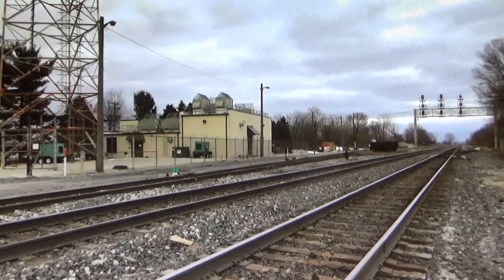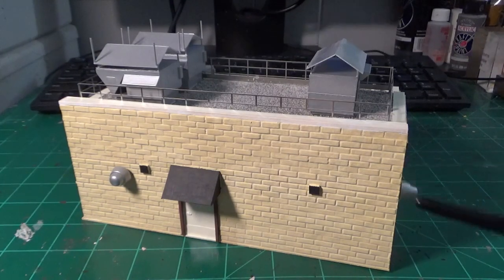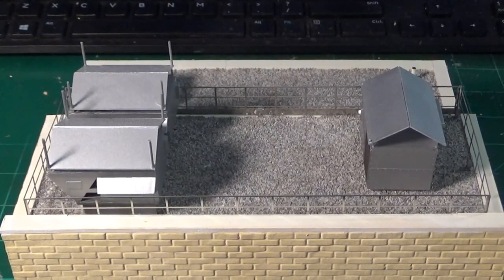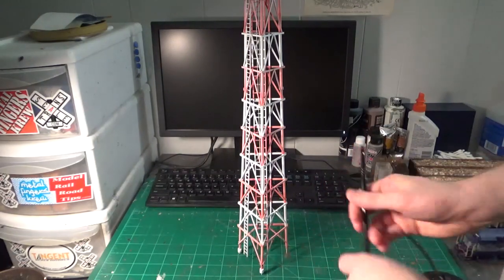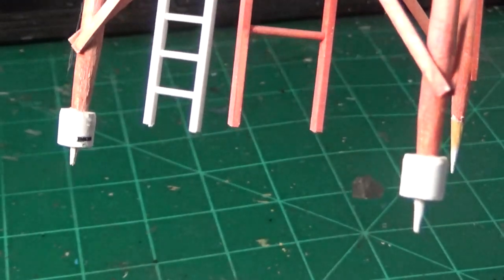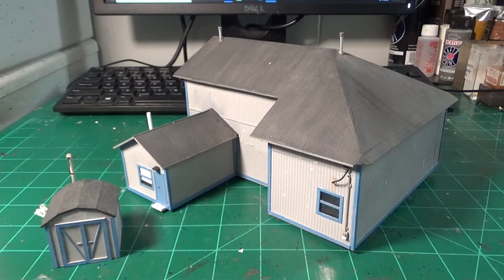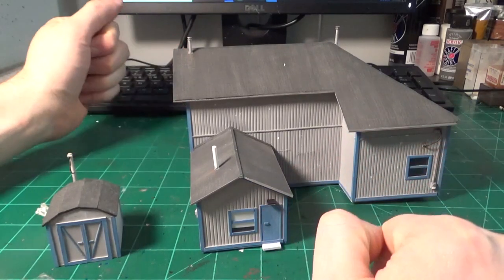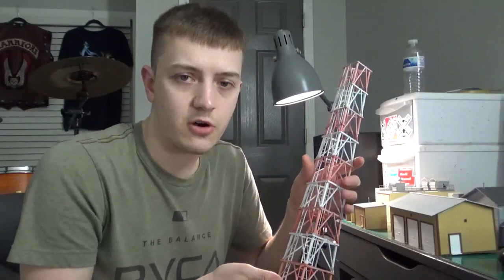**Scratch Built Structures** HO Layout Details:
Here we look at the majority of the buildings I have made for modeling specific scenes on the layout.  Realistic structures are a key detail for a realistic model railroad and I've gone to great lengths to recreate the structures found in the real location I have modeled.